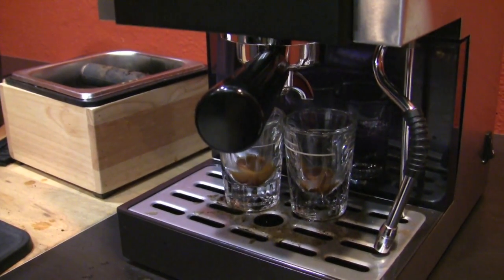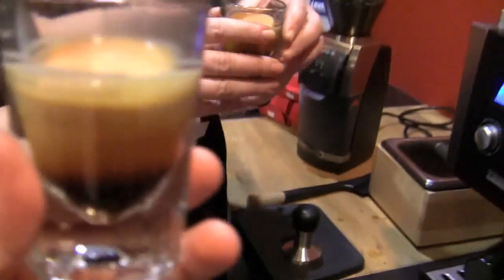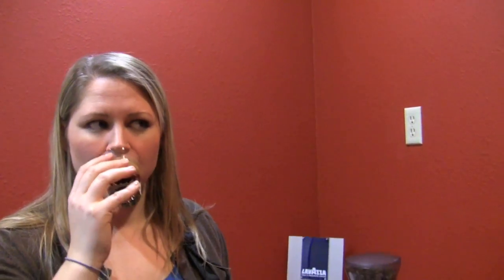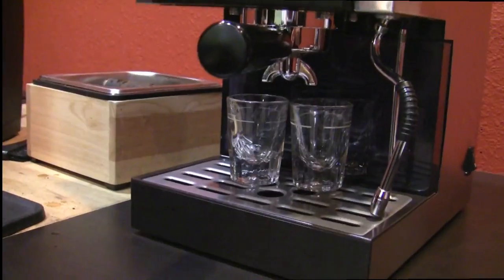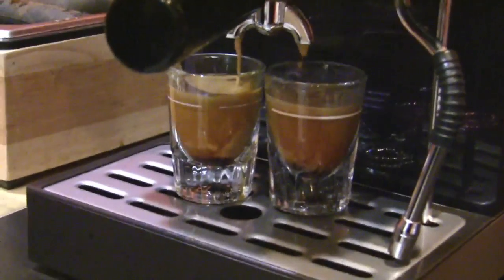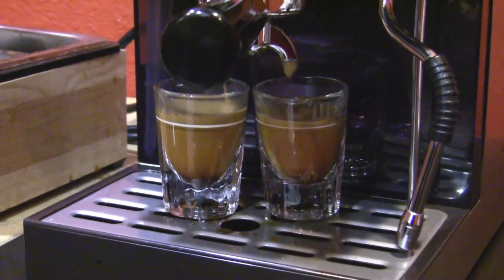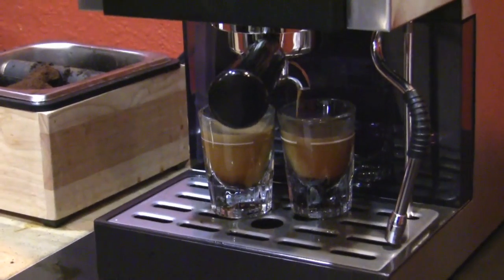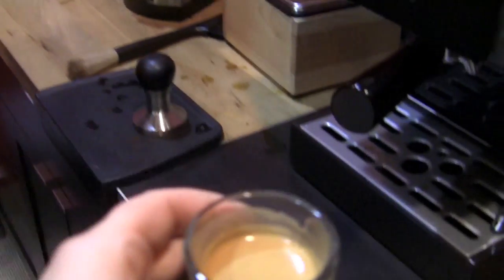SCG Experiments: How does coffee dosage affect coffee grind?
Bunny and Kat experiment with coffee dosage and how that affects the grind. When you dose more, how should you alter your grind? How about when you dose less? To find out, we play with the Crossland CC1 using Equator's Espresso Blend and the Vario-W.